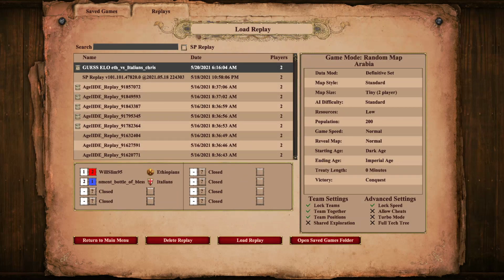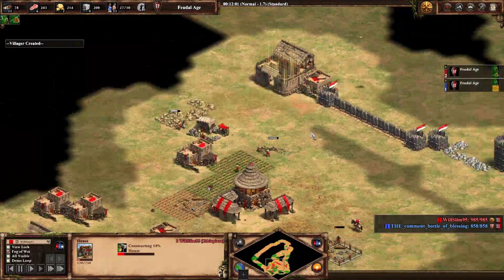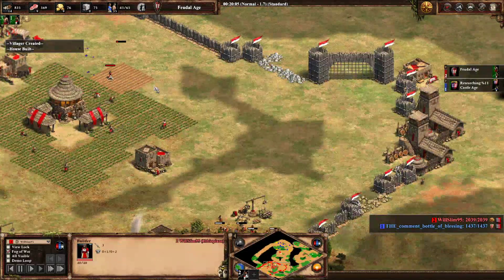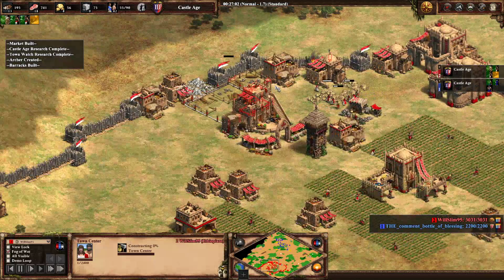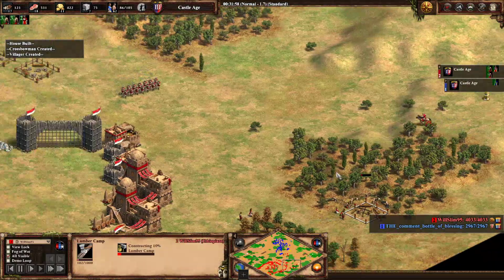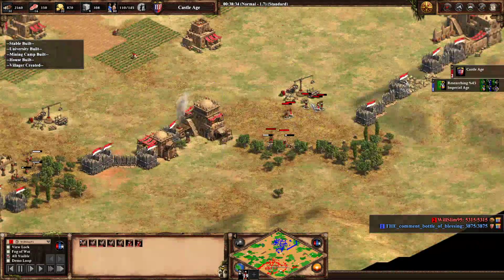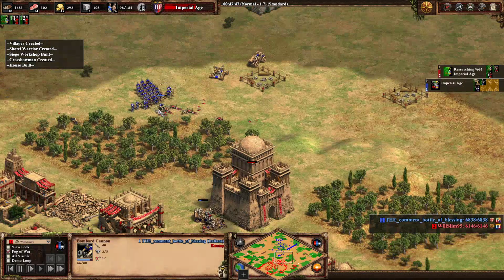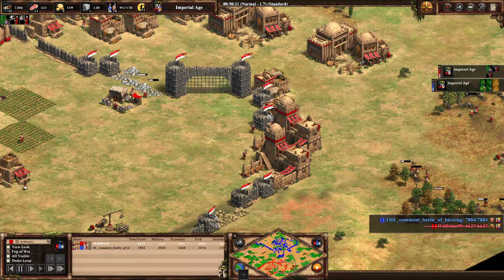Chris Coaching | Guess the ELO Series | Arabia Ethiopians vs Italians| Age2 DE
Willslim95 versus THE_comment_bottle_of_blessing on 1v1 rated arabia in Age2 DE. Chris coaching and commenting on the game.